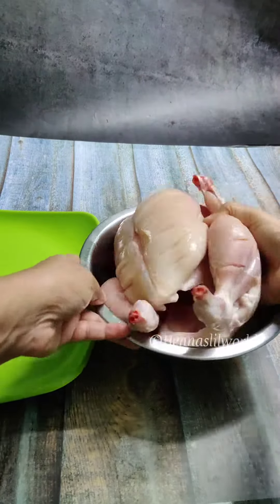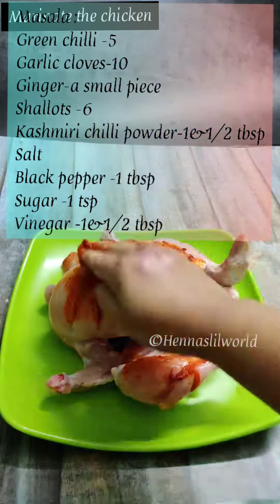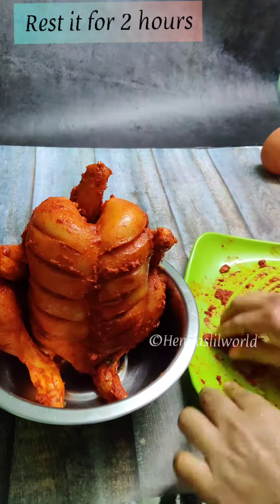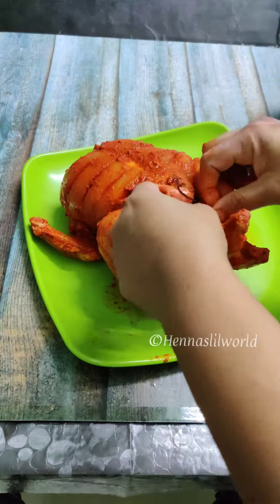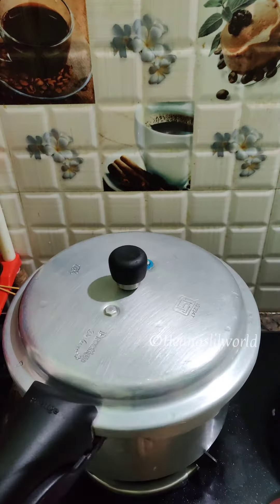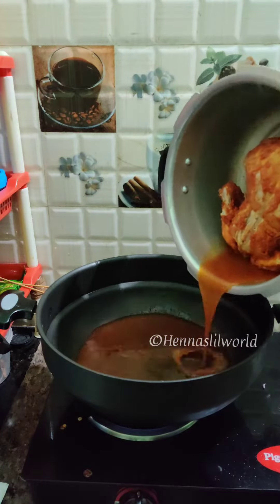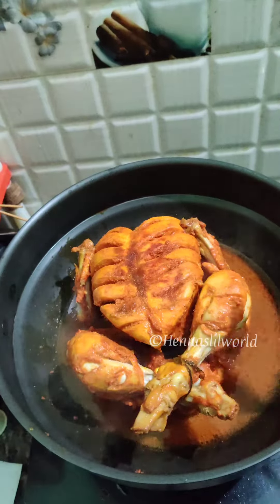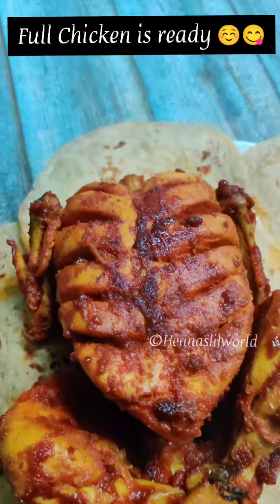Full Chicken Fry, വെറും 1 &1/2 tbsp oil ൽ ചിക്കൻ വറുക്കാം,Tasty chicken fry, Chicken recipes,